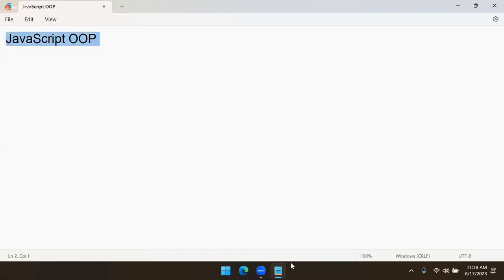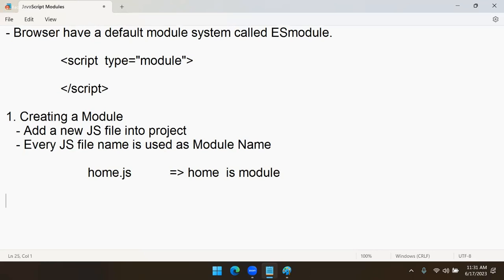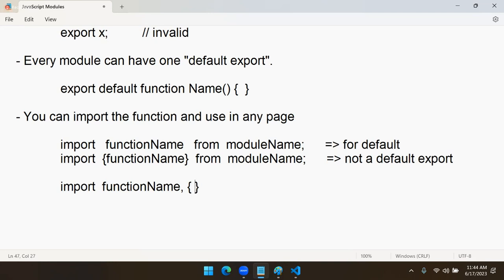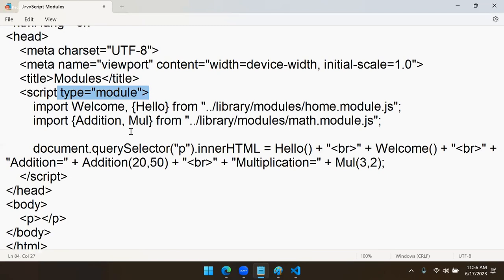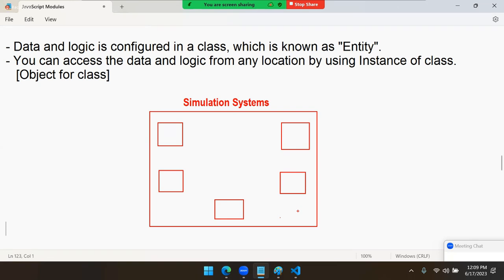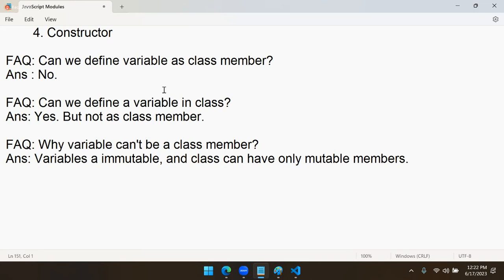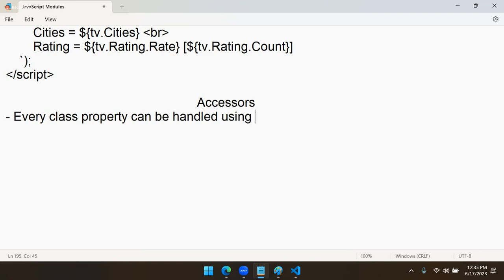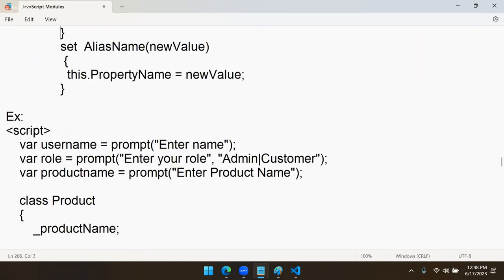UI ( HTML, CSS, JS, J Query , MONGO DB ) SESSION 68